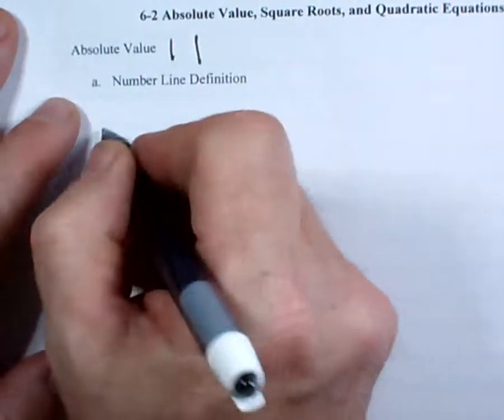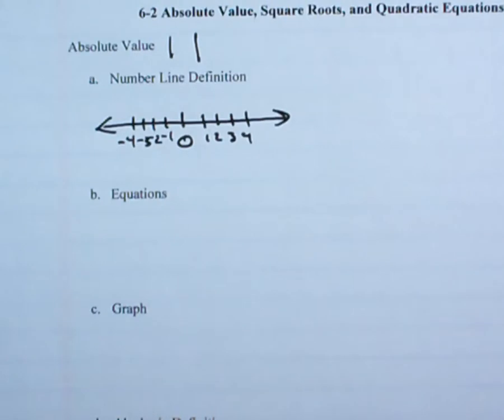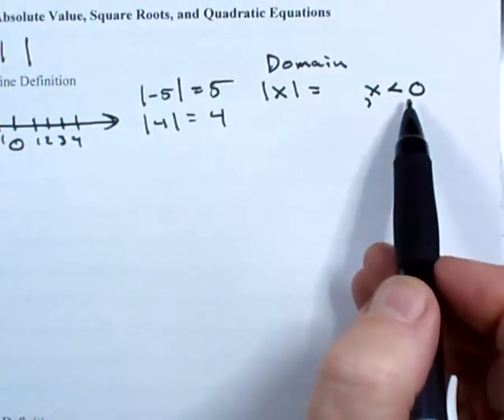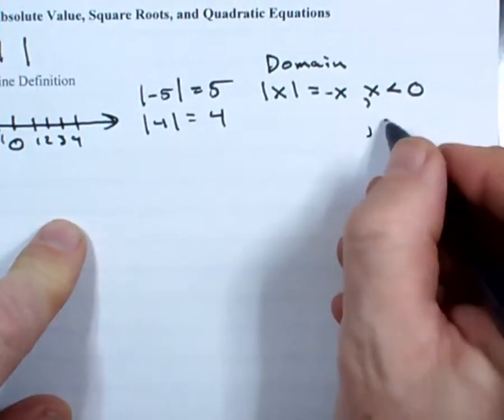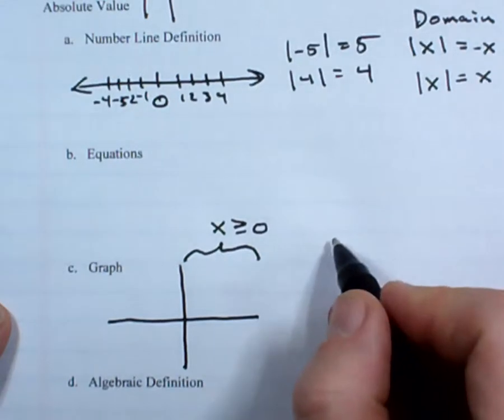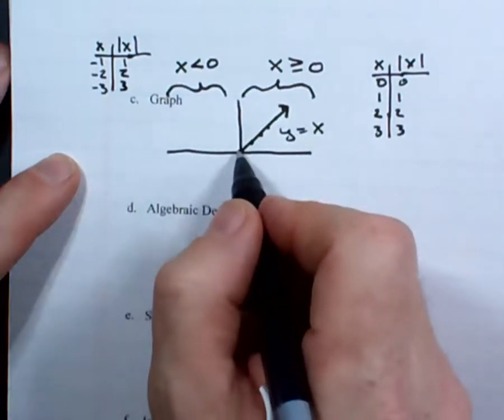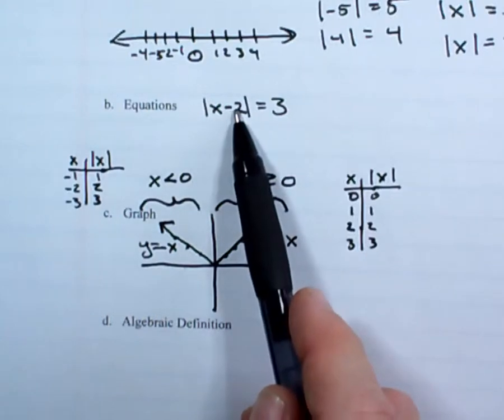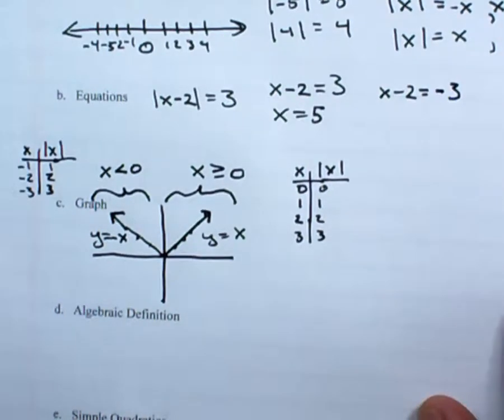6-2 Absolute Value Part I (Period 3).mov